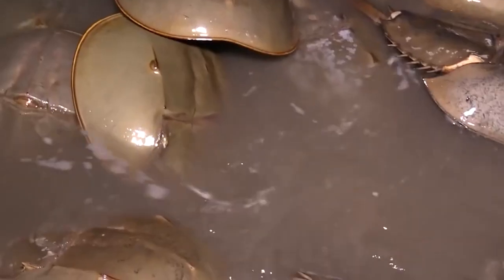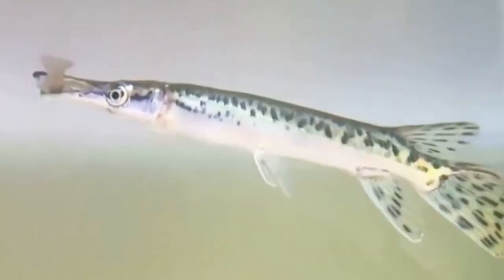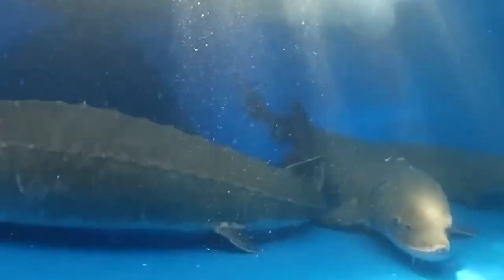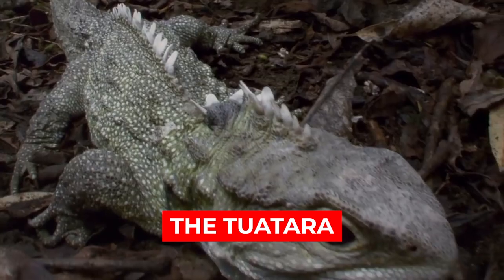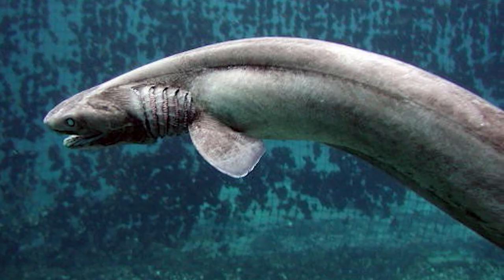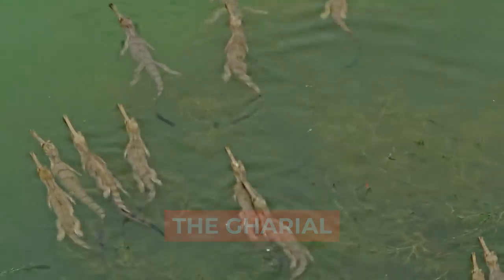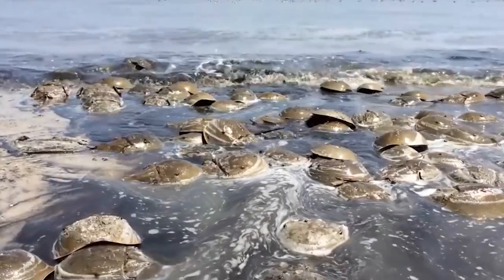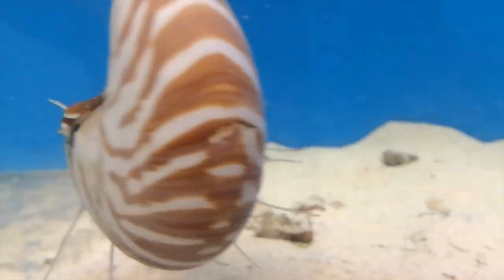12 Prehistoric Creatures That Are Still Alive Today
12 Prehistoric Creatures That Are Still Alive Today